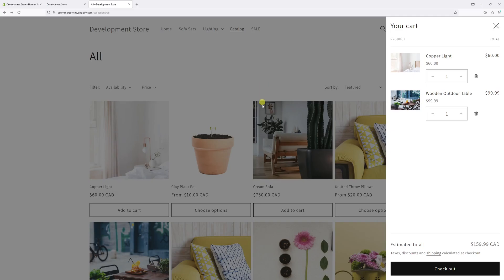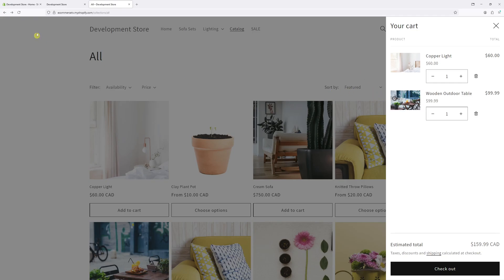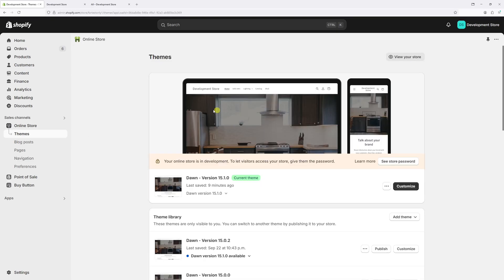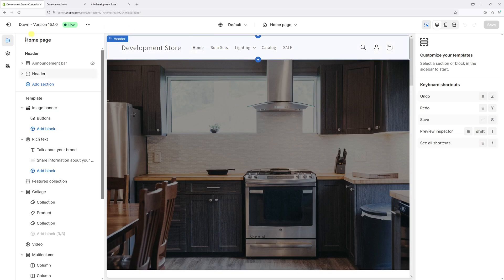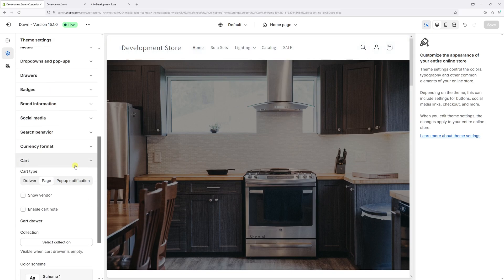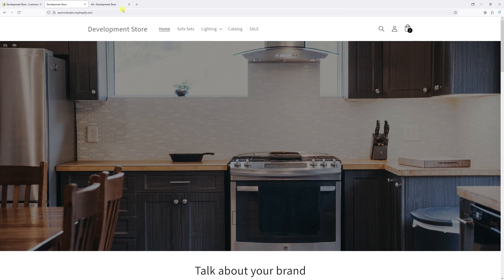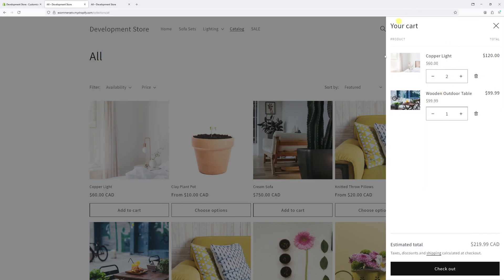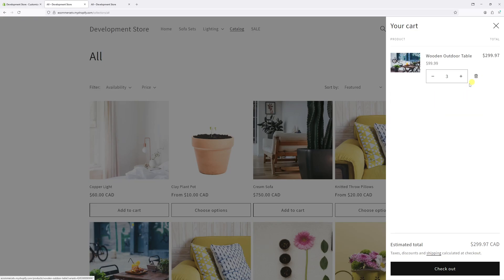Shopify Dawn Theme: How to Enable Cart Drawer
This tutorial demonstrates how to enable the cart drawer in the Shopify Dawn theme. This essential feature allows your customers to view and modify their shopping cart contents without leaving the current page.